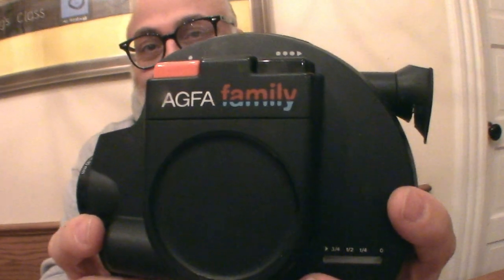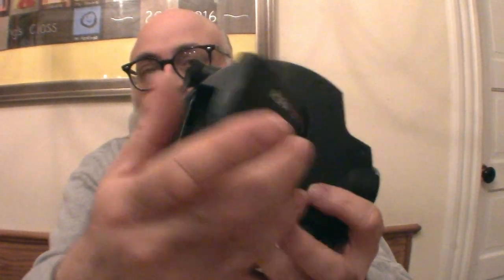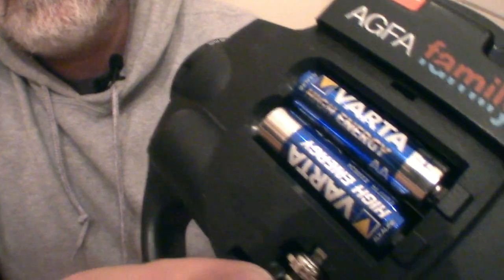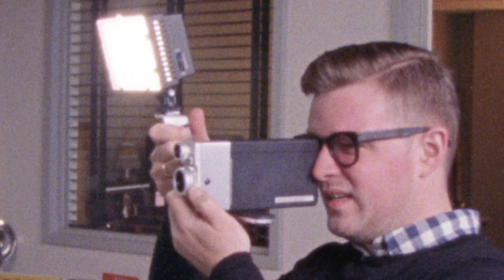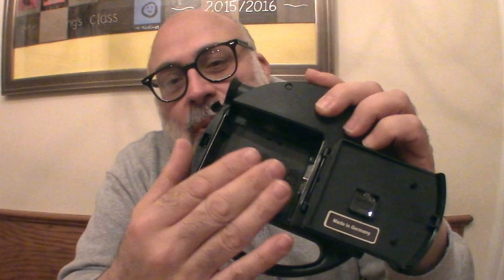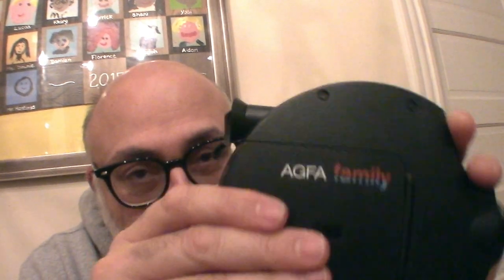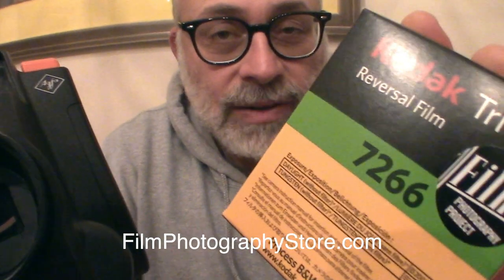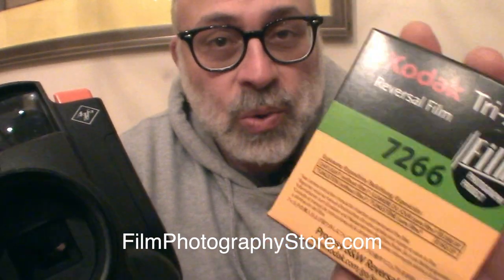Agfa Family Super 8 Camera - Overview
Michael Raso gives an overview of the 1980 Agfa Family Super 8 Camera - an easy to use point and shoot movie film camera.